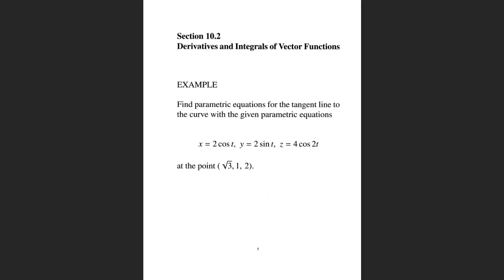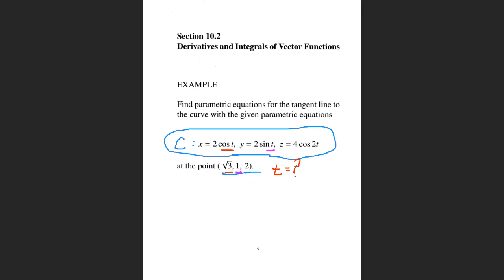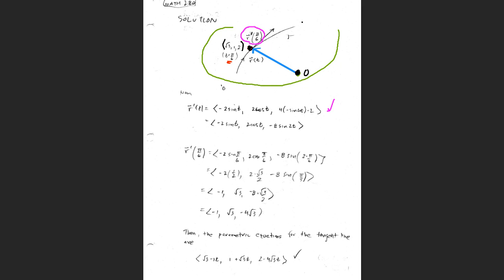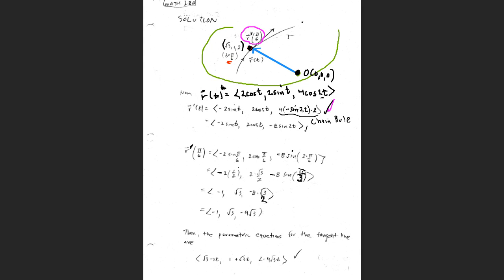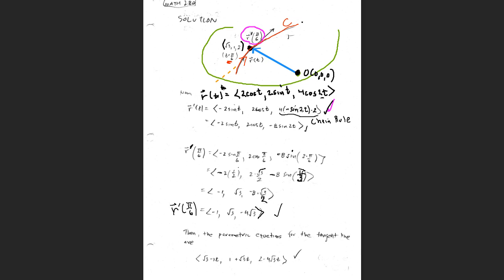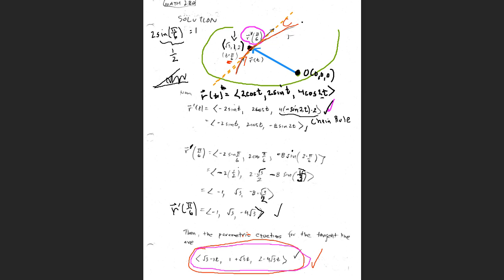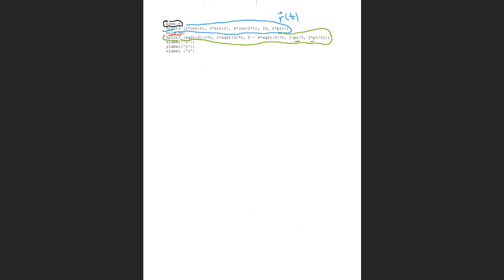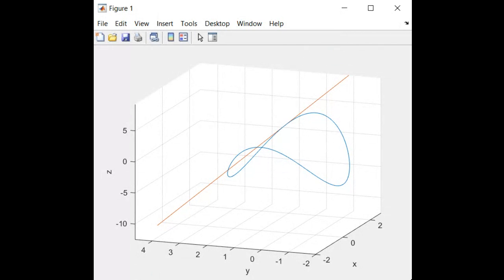MATH 280 CRN 40199 Section 10 2 Examples'' Summer 2022